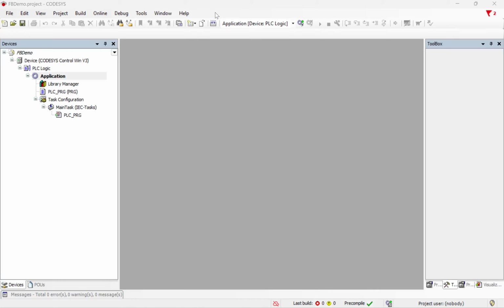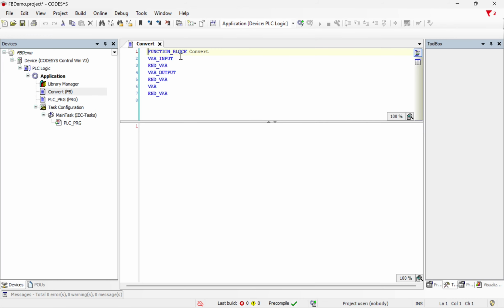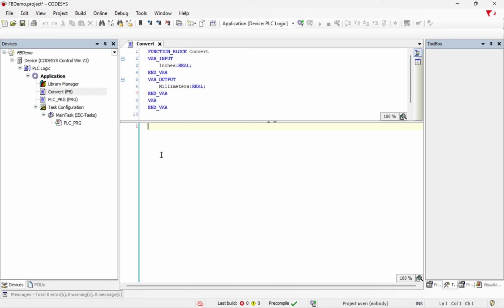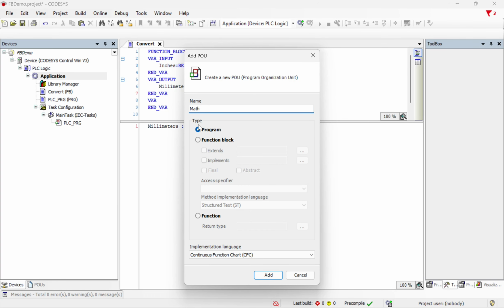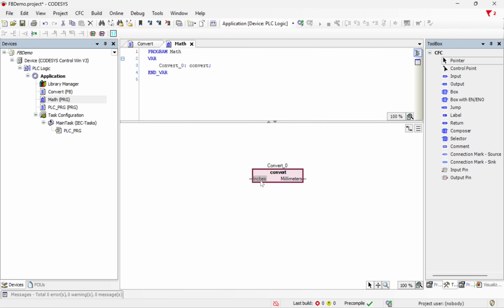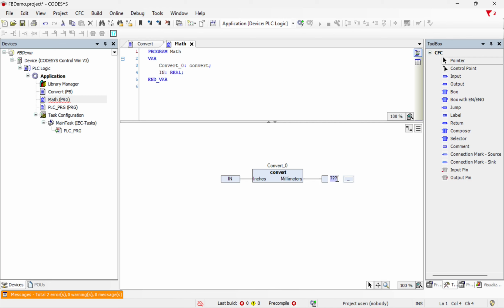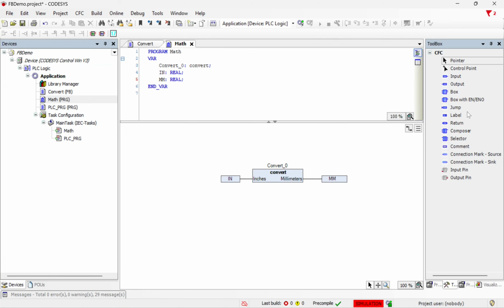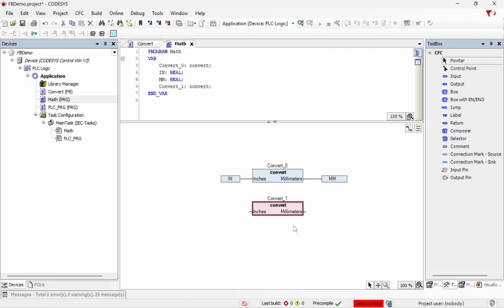Codesys Custom Function Blocks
In this video I'll demonstrate how to create your own custom function blocks and insert them into a program.